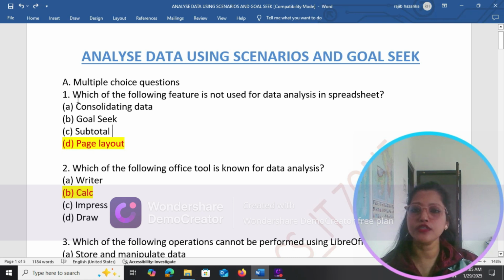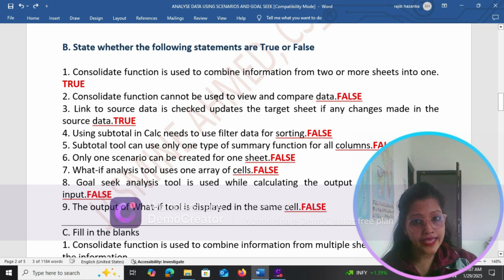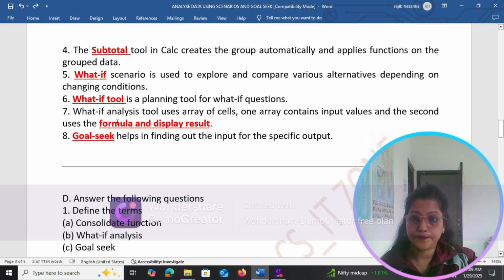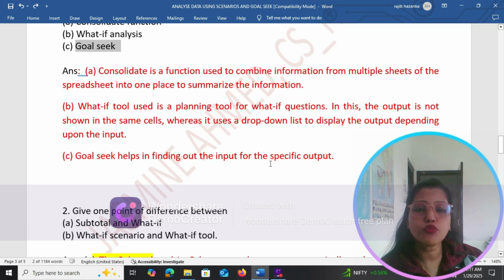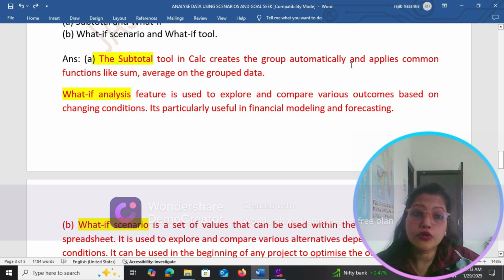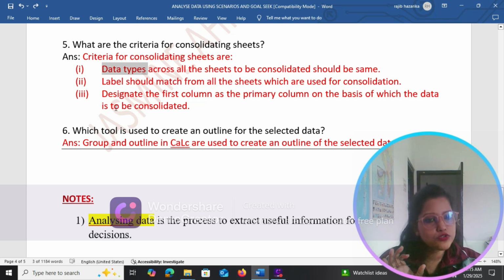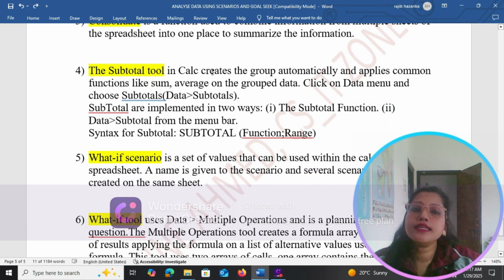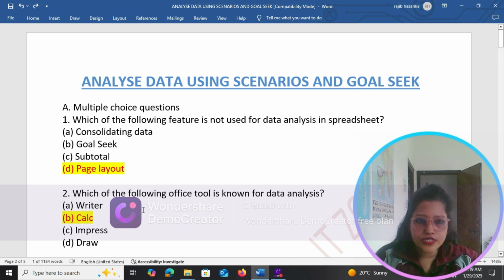CLASS X,ANALYSE DATA USING SCENARIOS AND GOAL SEEK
NCERT QUESTION ANSWER